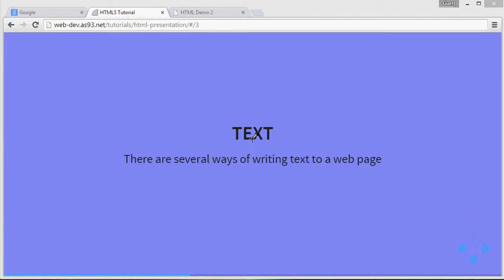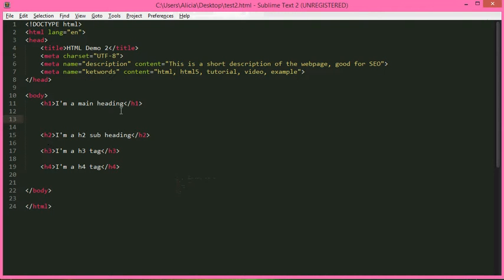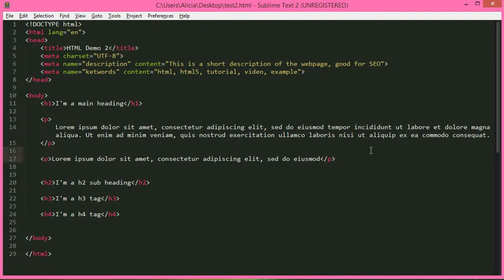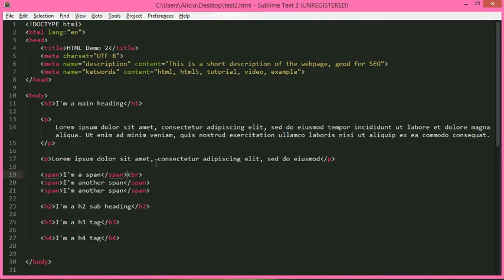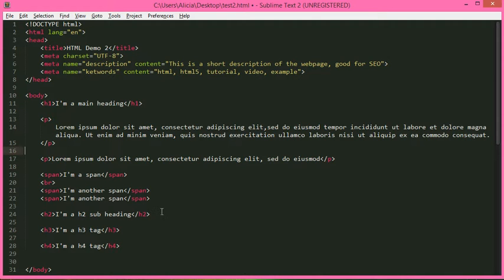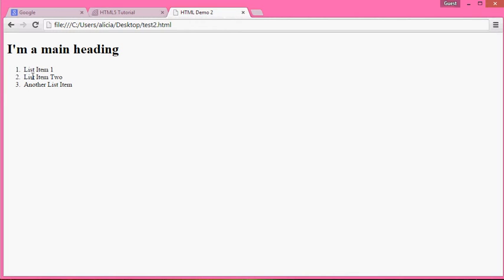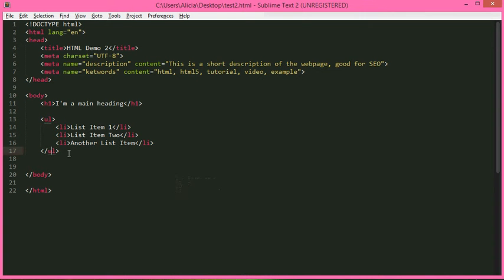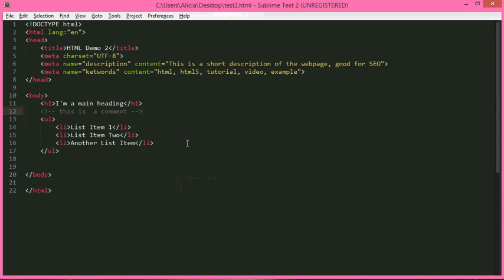Using text in HTML - HTML5 Tutorial [Part 2 of 6]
This is the second in a 6-part series, in this video we look at giving an overview of displaying text in web pages, including: paragraphs, span elements, new lines, lists and how they can all be put together to display data on a web page.
For moreresources to help you learn to code for the web,